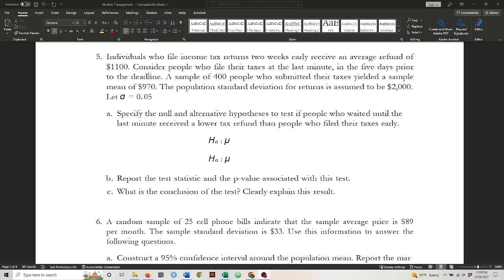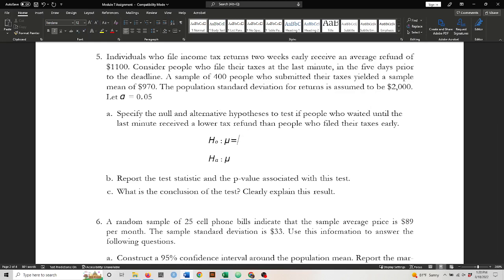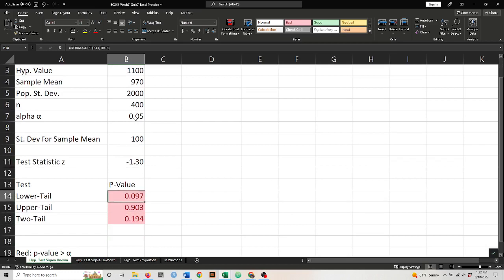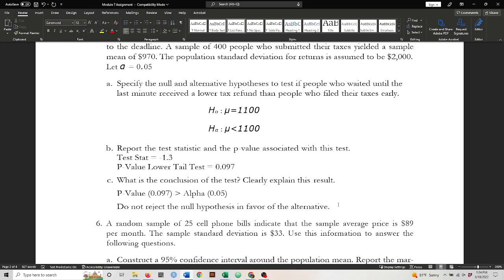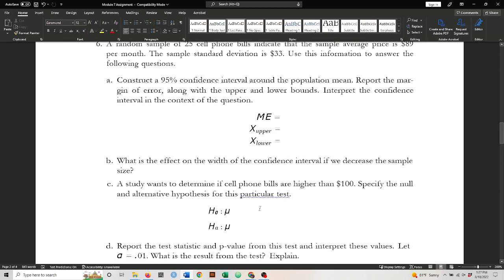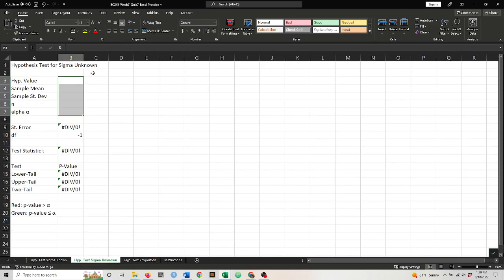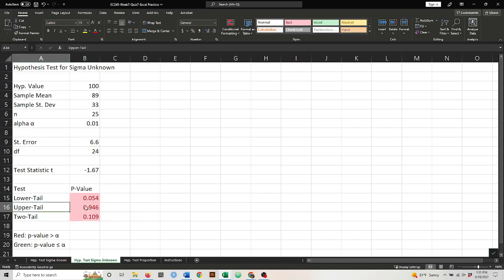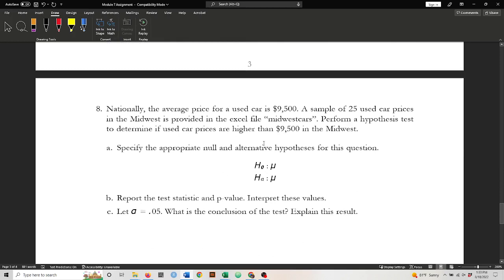Module 7 Assignment Walk-Through